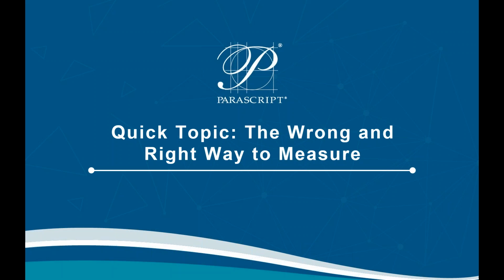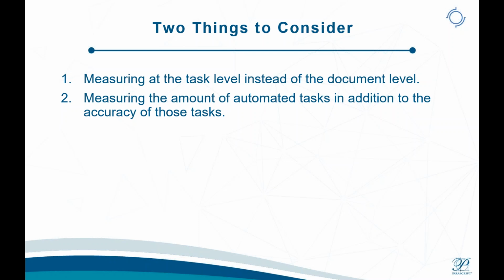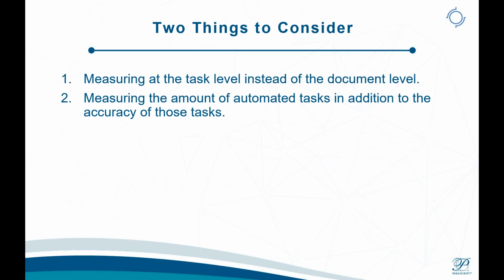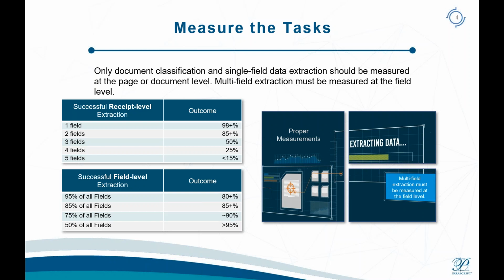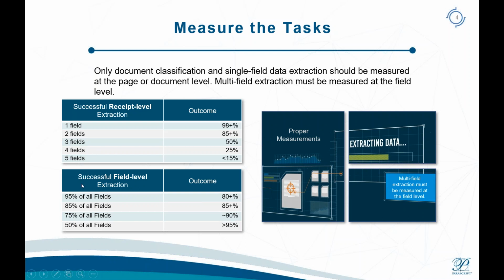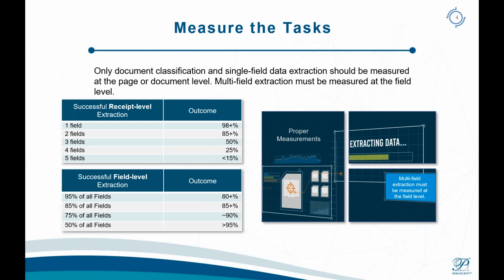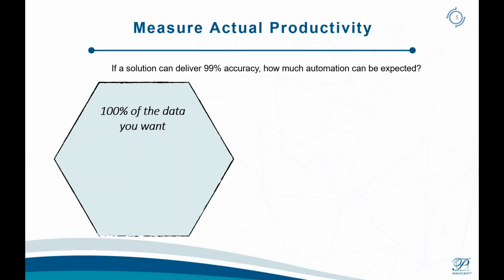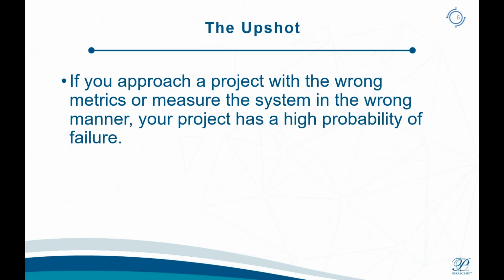Coffee and Capture: Wrong & Right Ways to Measure Intelligent Capture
The wrong and the right way to measure intelligent capture and assess its accuracy. Find out how to measure the quality of your results here.